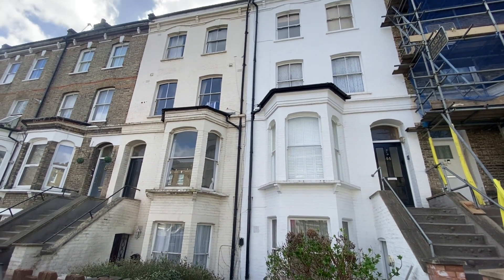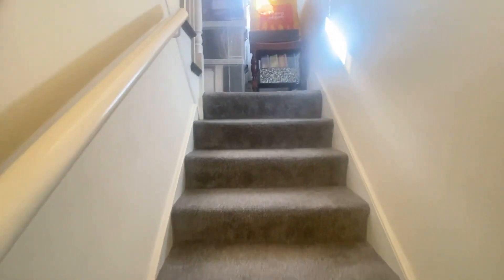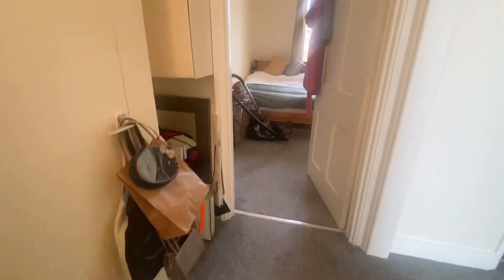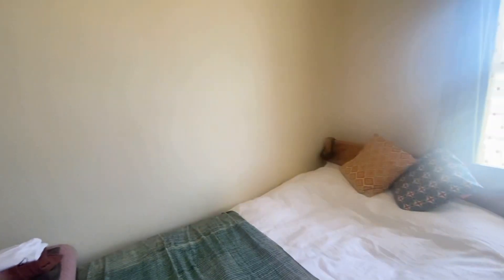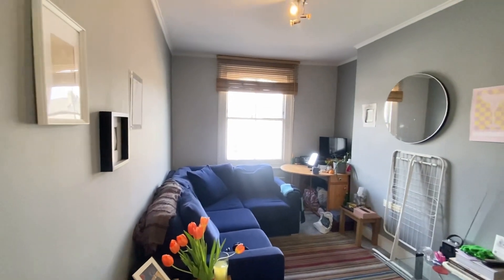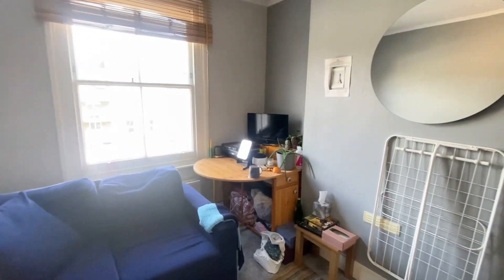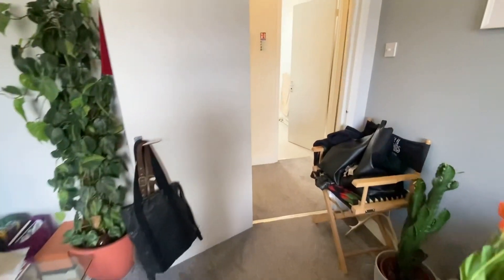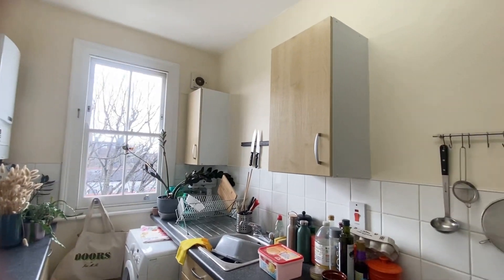Cosy One Bedroom Apartment moments from Finsbury Park Station | Ludlowthompson | lettings